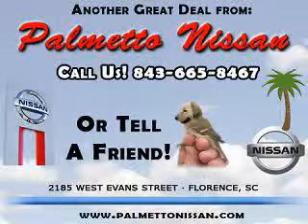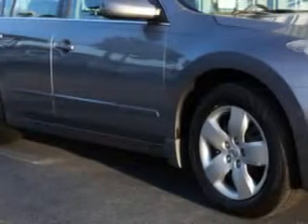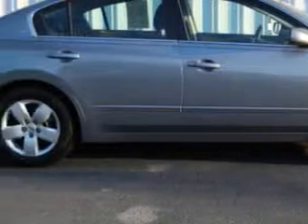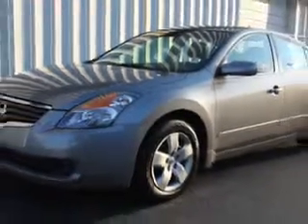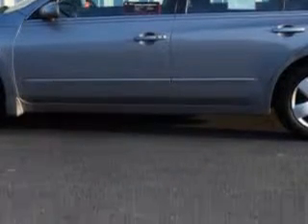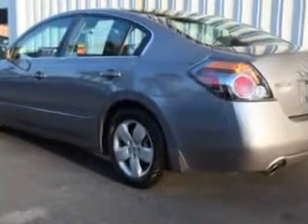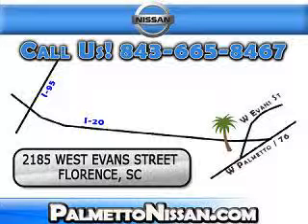2010 Nissan Altima Palmetto Nissan Florence, SC 29501-4007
2010 Nissan Altima- check out this Dark Slate 2010 Nissan Altima, equipped with a 4 Cyl. engine  and an automatic transmission with  41,681 miles. enjoy an exceptional 32 miles to the gallon on this great car with features like Cruise Control, Power Steering, Power Door Locks, Tachometer, Traction Control System, Power Outlets, Air Conditioning, and much more. Enjoy the drive and have peace of mind in this 2010 Nissan Altima. see us at Palmetto Nissan today!
miles-  41,681
vin- 1N4AL2AP7AN440875

Palmetto Nissan
2185 West Evans Street